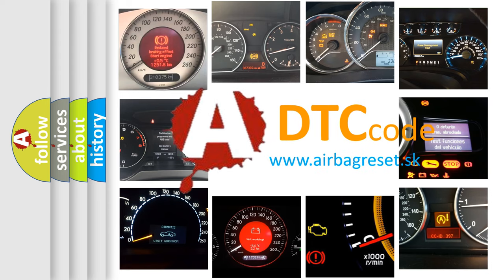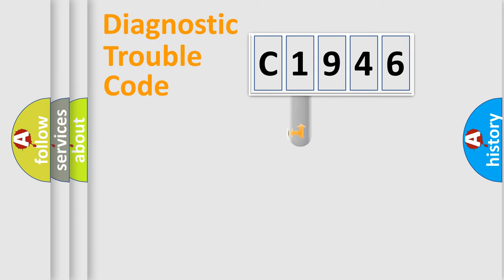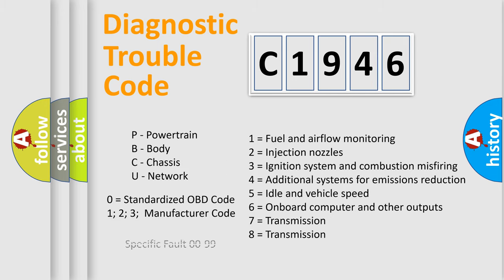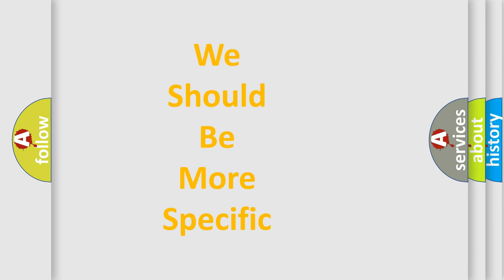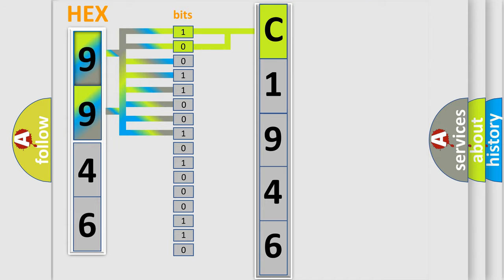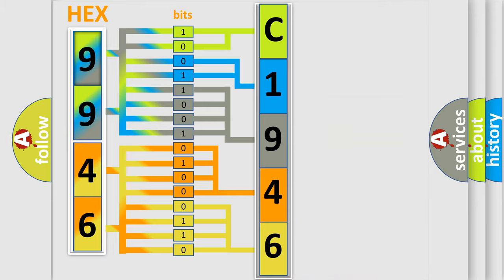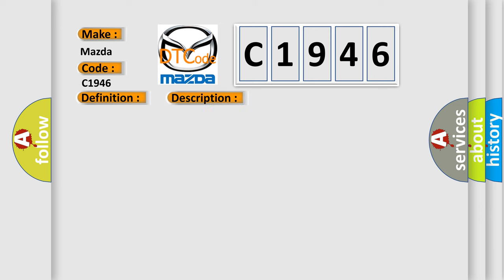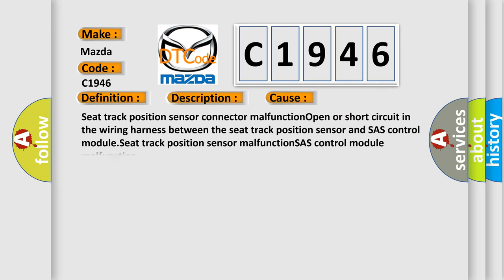DTC Mazda C1946 Short Explanation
Contents:
0:21 Basic DTC analysis according to OBD2 protocol standard.
1:48 Insight into programming
2:58 A diagnostically understandable description of the Diagnostic Trouble Code
3:05 Basic error definition

Make:
Mazda
Code:
C1946
Definition:
Seat Track Position Switch Circuit Open
Description:
Malfunction in seat track position sensor circuit.WARNING: Detection conditions are for understanding the DTC outline before performing an inspection.Performing an inspection according to only the detection conditions may cause injury due to an operating error,or damage the system.When performing an inspection,always follow the inspection procedure
Cause:
Seat track position sensor connector malfunctionOpen or short circuit in the wiring harness between the seat track position sensor and SAS control module.Seat track position sensor malfunctionSAS control module malfunction